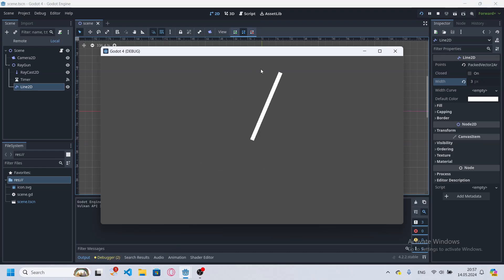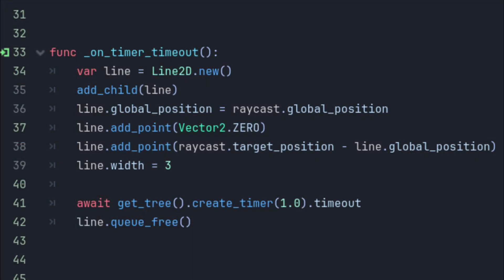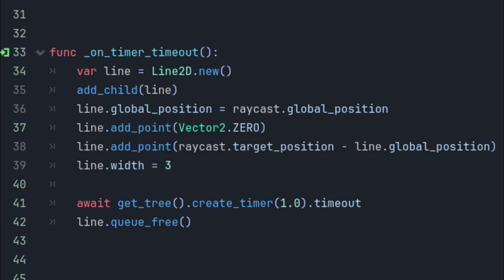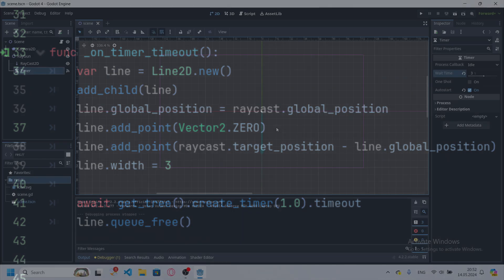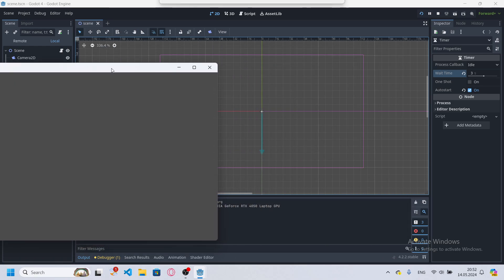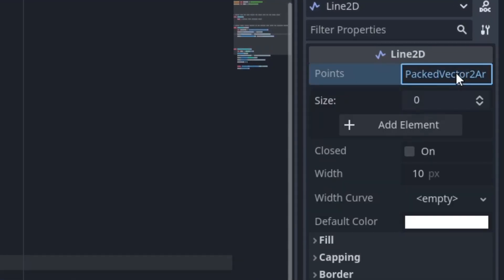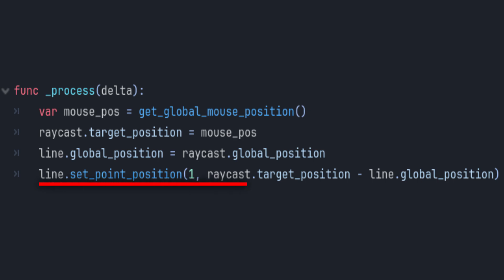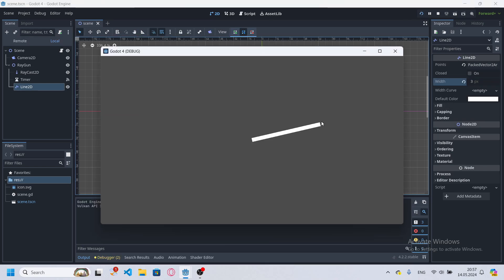HOW TO MAKE RAYCAST2D VISIBLE IN GODOT 4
It's easy to do, but If you found this tutorial useful, it's cool 👍

0:00 - yap yap yap
0:10 - how to make raycast2d visible
0:56 - how to make visible raycast2d with constantly updating position

MY PC:
| 256GB RAM
| 1PB SSD